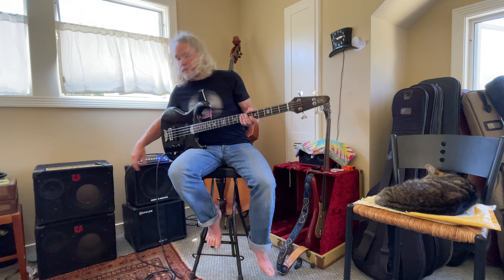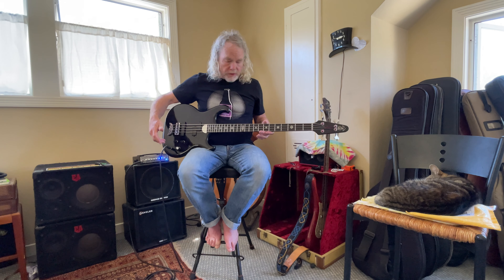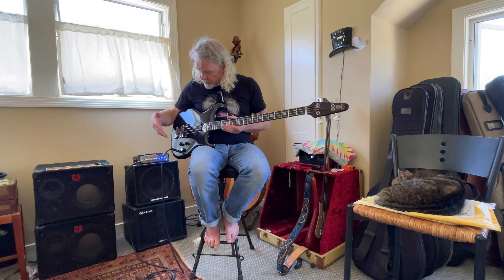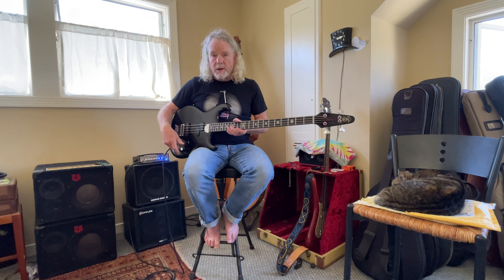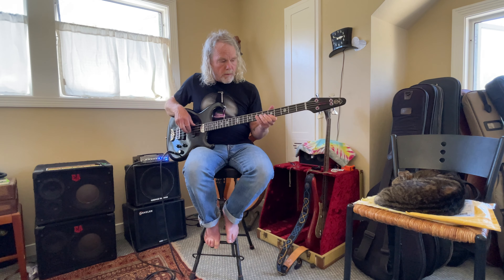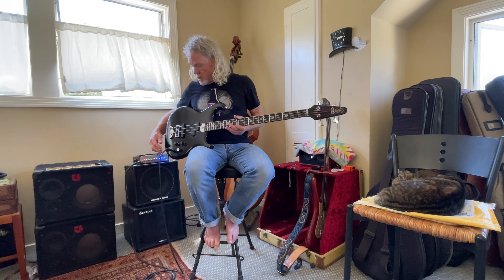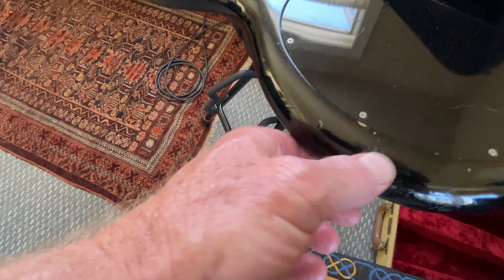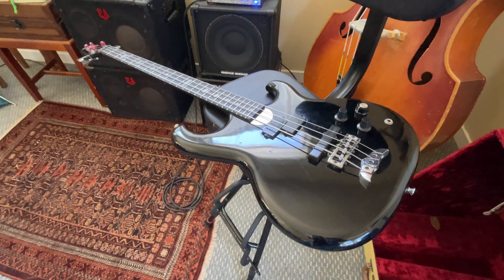‘86 Alembic Persuader Bass Demo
Here’s a quick and dirty video to let you hear this Alembic  Bass. I unfortunately had the high filter button engage my amp when I shot it, but it will still give you an idea of what the instrument sounds like.